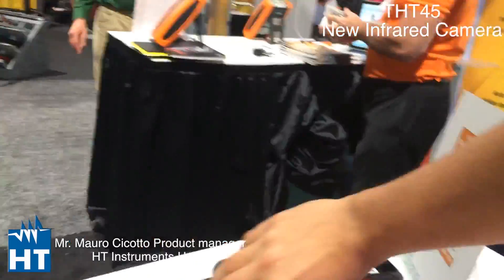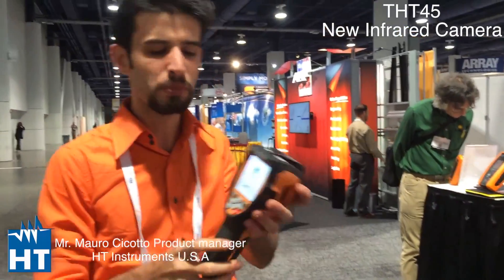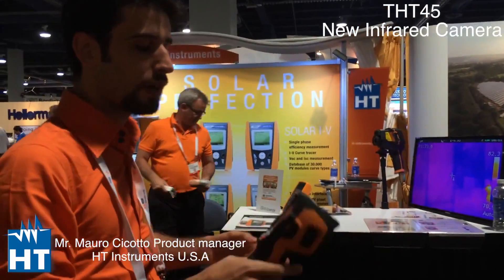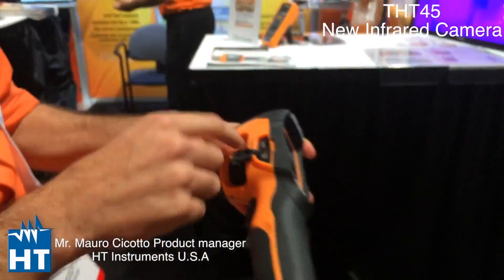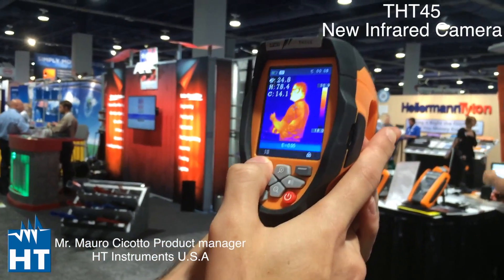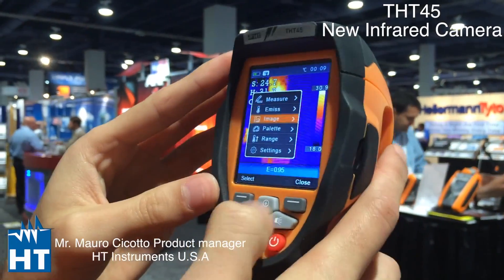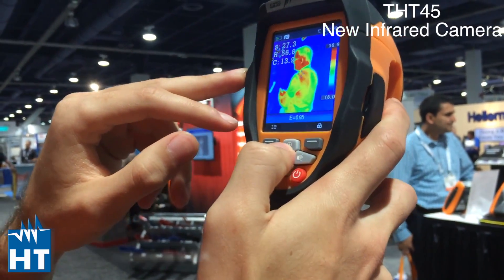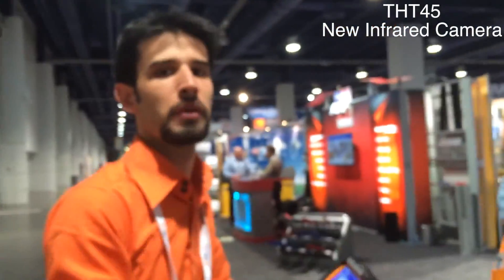Kamera termowizyjna THT45 firmy HT-ITALIA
Prezentacja kamery termowizyjnej THT45 firmy HT-ITALIA.

THT45 jest profesjonalną ultra lekką kamerą o rozdzielczości sensora podczerwieni 80x80 pikseli, wyposażoną w bardzo jasny wyświetlacz 2,8" o częstotliwości odświeżania 50Hz. Dzięki rozwijanemu menu uzyskujemy szybki dostęp do wszystkich funkcji. THT45 oferuje szeroki zakres pomiaru temperatury (max. 350°C), jak również niezwykły zestaw wbudowanych narzędzi takich, jak możliwość realizowania zaawansowanej analizy dla trzech kursorów, przekroje termiczne oraz, dzięki technologii PiP, mieszanie obrazów termicznych z obrazami widzialnymi, .
THT45 jest idealnym narzędziem do wykrywania problemów w instalacjach elektrycznych, przy kontroli części mechanicznych, analizie systemów hydraulicznych, wentylacji, etc.

Ekonomiczna kamera wyposażona
w funkcje dużo droższych modeli
• Trzy ruchome kursory pomiarowe
• Dodatkowy sensor do zdjęć obrazów widzialnych oraz funkcja PiP
• Rejestracja filmów w podczerwieni
• Rozdzielczość pomiaru 0,1°C
• Szeroki zakres pomiaru temperatury od -20°C ÷ +350°C
• Automatyczne wyszukiwanie zimnych/gorących punktów obrazu